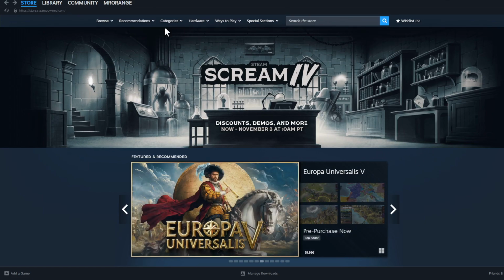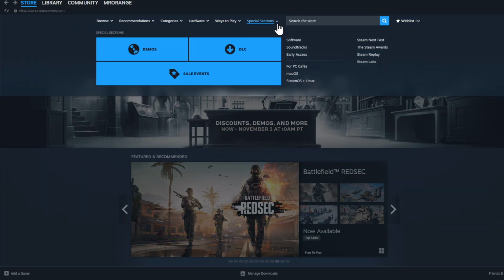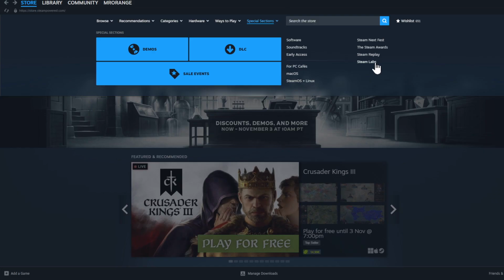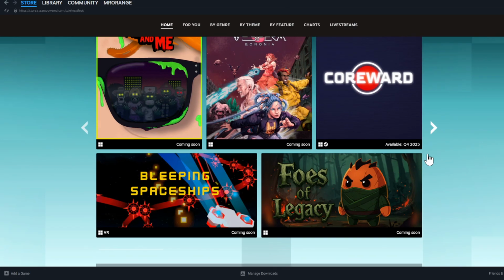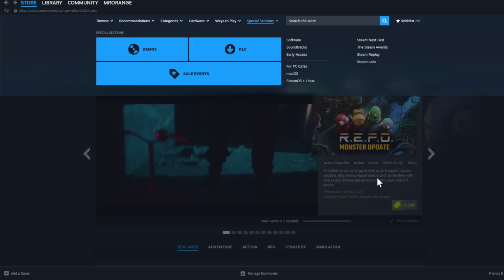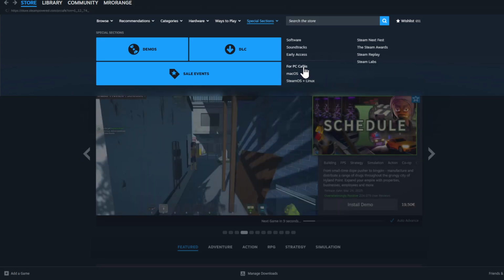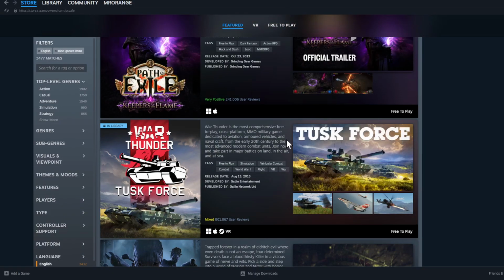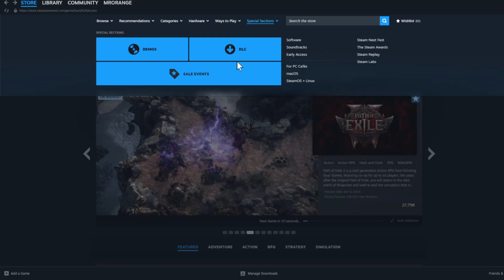The Secret Steam Special Section! You Don't Know!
Did you know? Here you go!